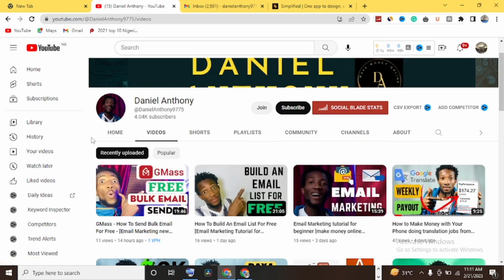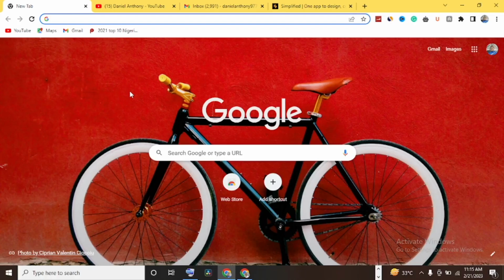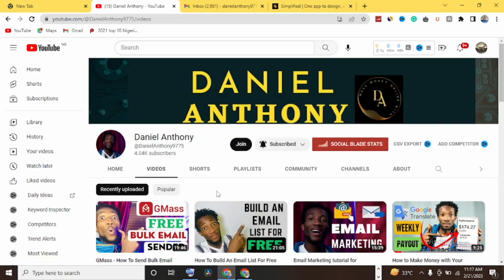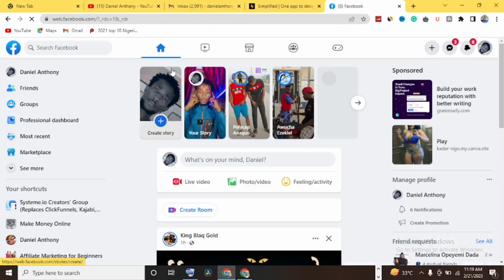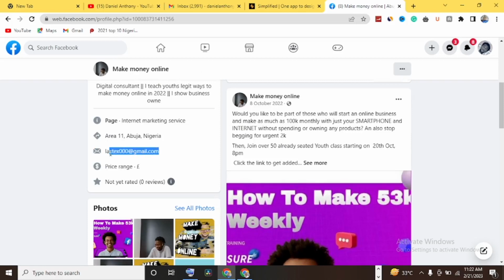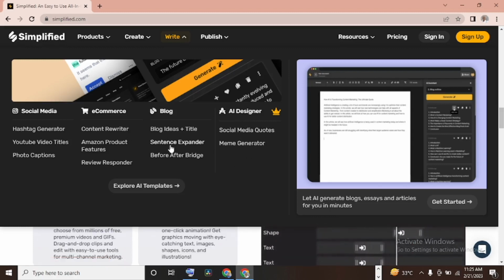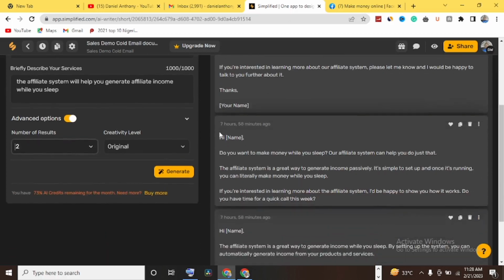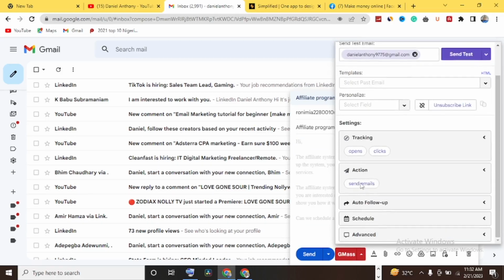How To generate Email Marketing Email Swipes With AI Technology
In this video, I will show you how to create or generate unique email swipes for the purpose of email marketing.

→ How to scrap emails
→ how to build a landing page
→ Email marketing beginners tutorial
→ How to make money online with email marketing
→ How to send bulk emails
→ how to generate email swipes
→ How to send bulk emails for free
→ How to send bulk emails with GMass
→ GMass bulk email sender
→ How to test bulk emails
→ Bulk email verifier
→ how to send bulk emails using Gmail